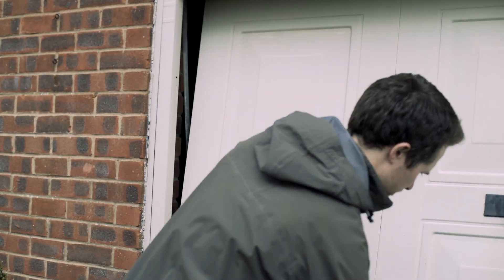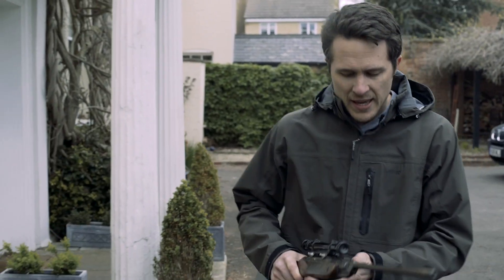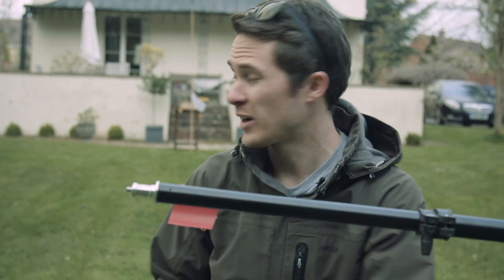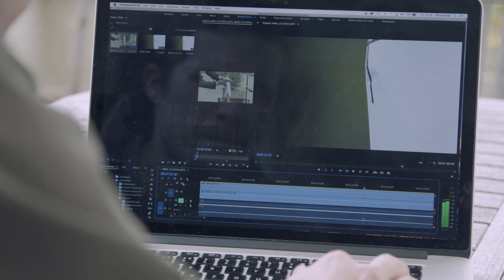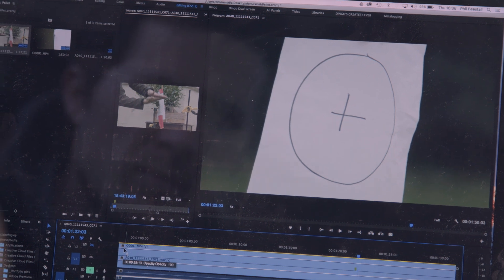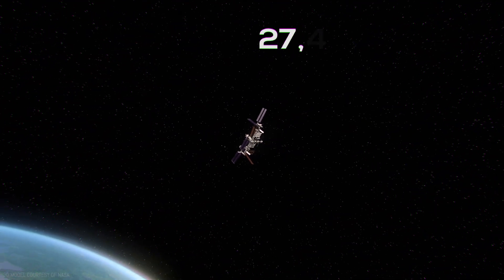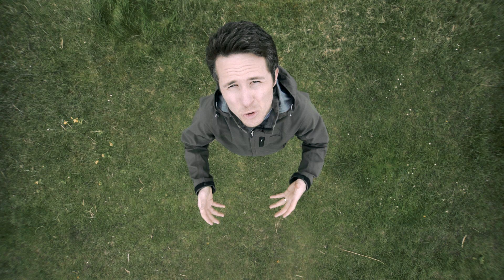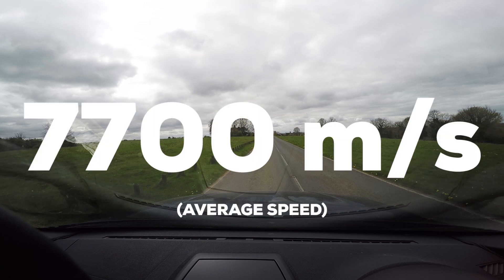How Fast Is An Astronaut Aboard The ISS? Faster Than A Speeding Bullet?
Is an astronaut faster than an air rifle? In this episode, Dom goes shooting and finds out the answer to this age old question.

(No astronauts were harmed in the making of this video!)

Special Thanks to Phil Beastall from Elrose Creative for filming this one.

*What is Every Think?*
Every Think is about, well, everything! Everything scientific and generally interesting that is. The channel explores the world we live in and the universe that world is in - from outer space to inside your body, Every Think has it covered.